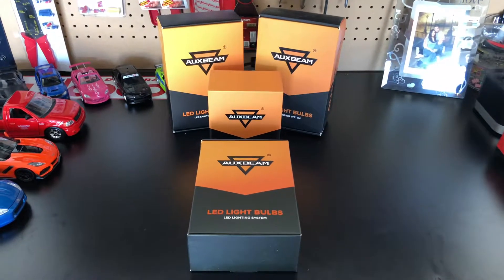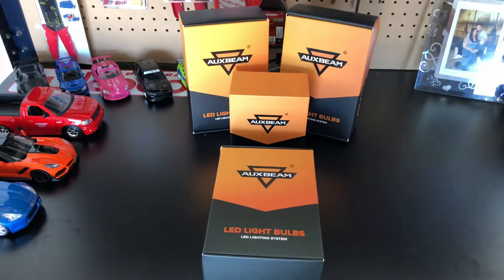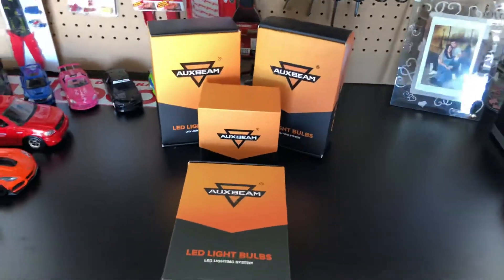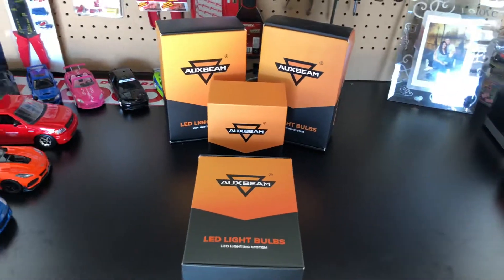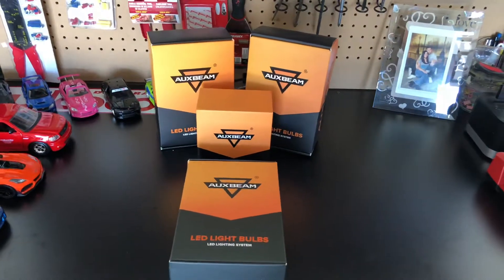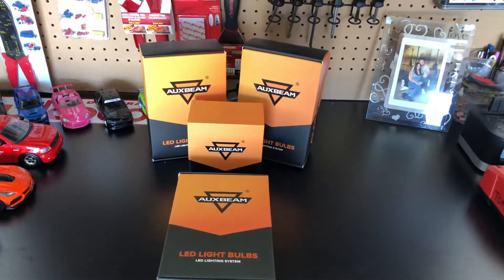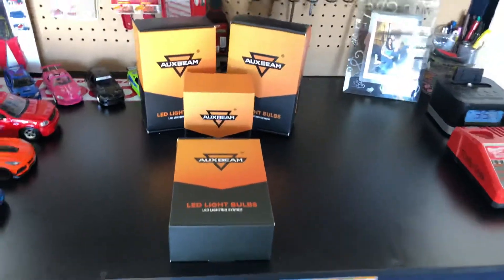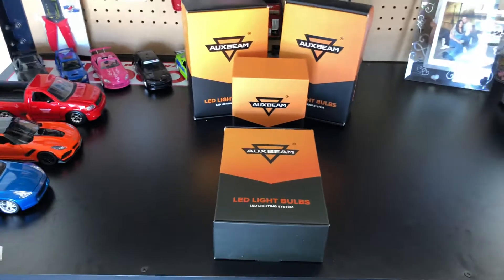AUXBEAM LED Plug & Play Kit Unboxing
I got my Auxbeam LED bulbs from Amazon.

T1 series H1 headlight

GT series 9005 high beam led headlight

NF-X3 series H11 fog light

F16 series H4/9003 high and low beam led headlights